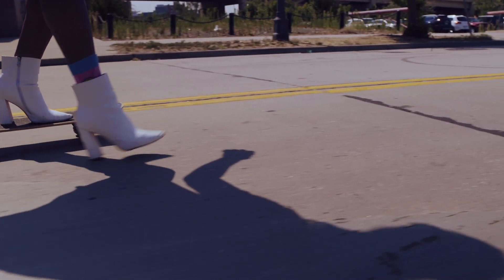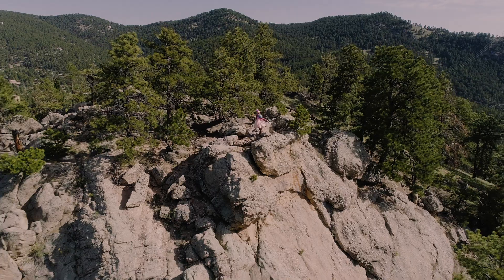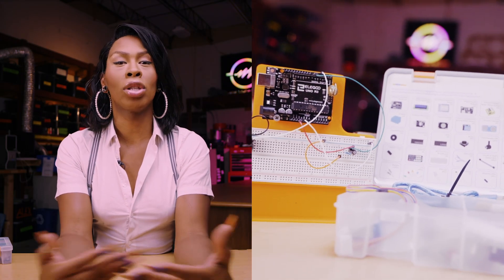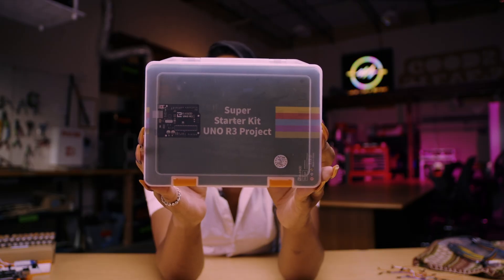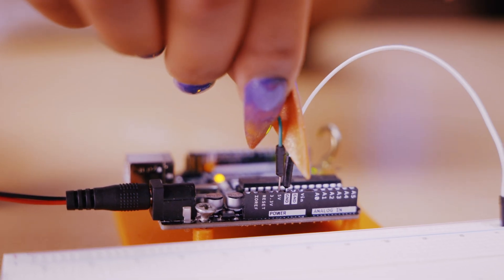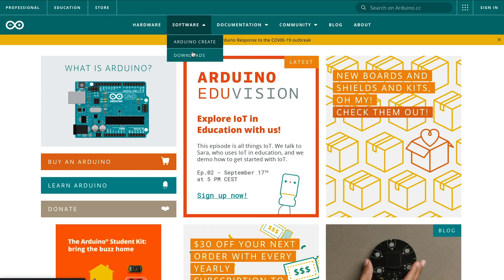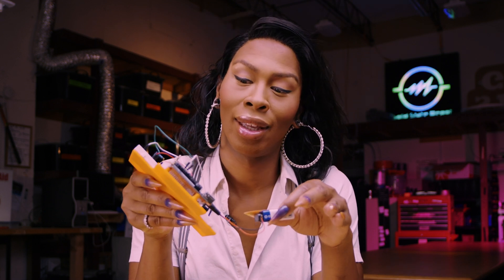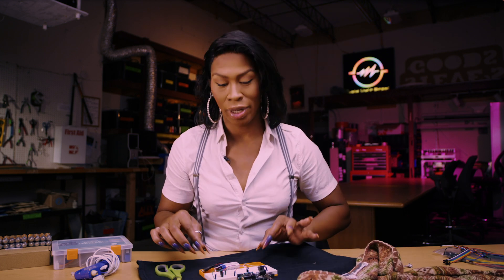The TWIRCH Shop: TWIRCH Better with Arduino Uno | TTG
Welcome to The TWIRCH Shop: TWIRCH Better with Arduino Uno | TTG

On this episode we’re gonna be getting our posture in check, by making a slouch alert vest, or a vest that alerts you when you were slouching, using one of the most nifty tools in Tech. The Arduino Uno! I’ll introduce you to the Arduino starter kit and its contents, ￼walk you through the ￼Arduino uno Software, and show you how to make a government that he uses the Arduino to remind you when you need to correct your posture.

MATERIALS
Elegoo Super Starter Kit

If you like my animation, go get your own from (Yacine Kelela)
If you dig the profile pic, have the artist make you one too (vmillzyy)